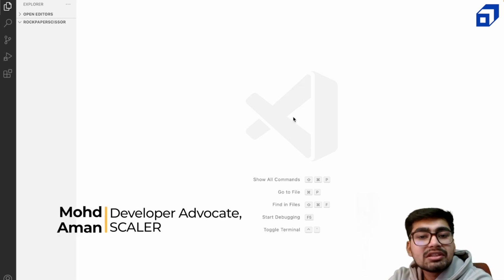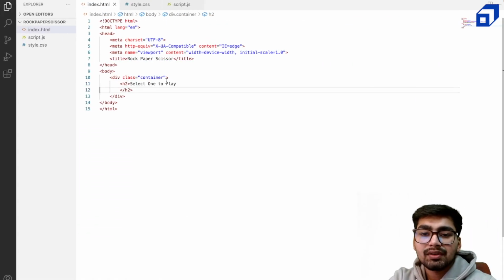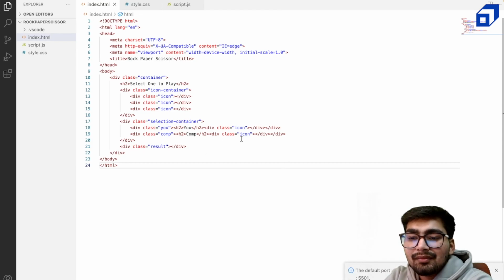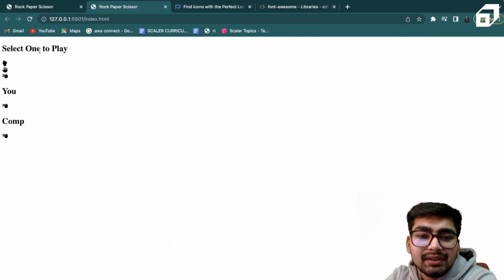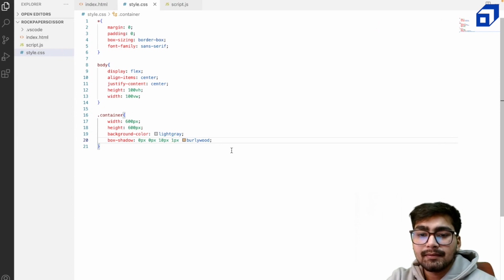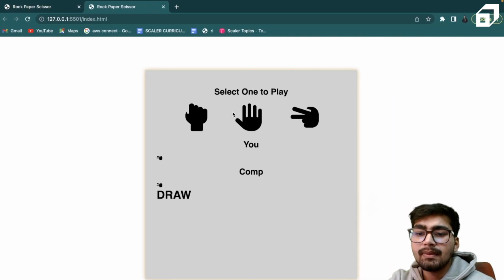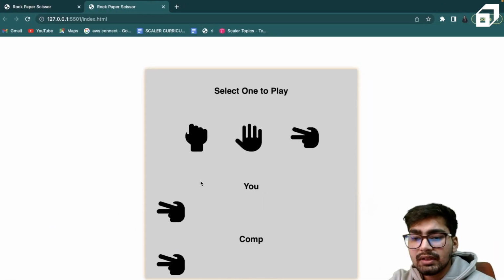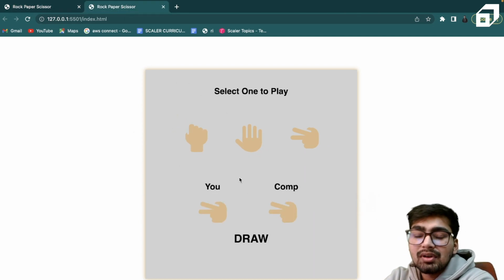Build a Rock Paper Scissors Game using JavaScript Part #1 | HTML | CSS | Web Design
Here is a simple tutorial on how to make a Rock Paper Scissors game using
HTML, CSS, and JavaScript by Mohd Aman (Developer Advocate, SCALER).

JavaScript is a versatile programming language primarily used for developing web applications. It enables interactivity on web pages, allows manipulation of HTML elements, handles events, and supports a wide range of functionalities, making it a crucial component of modern web development.

App development is the process of creating software applications that run on mobile devices, such as smartphones and tablets. It involves designing the user interface, writing code for the app's functionality, and testing the app to ensure it works as intended. The goal is to create a useful and engaging app for users.